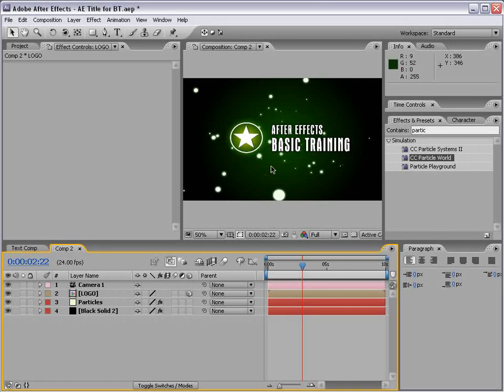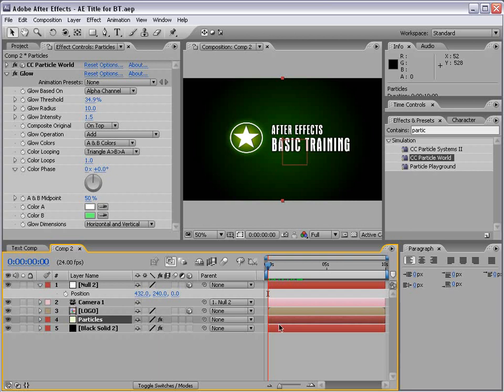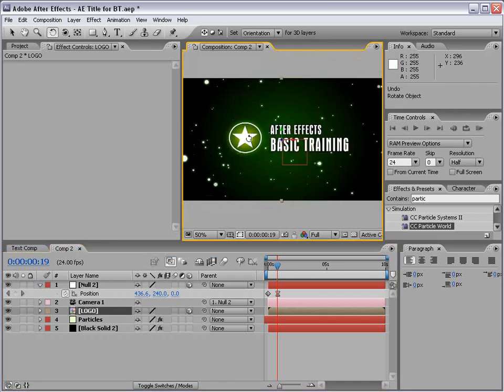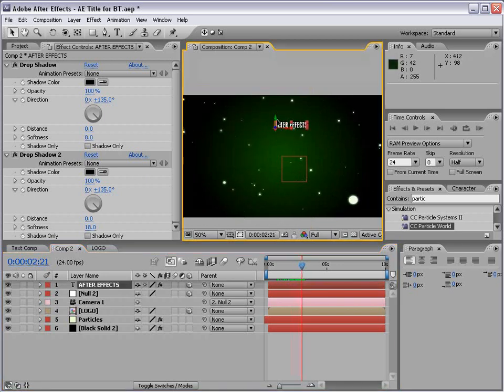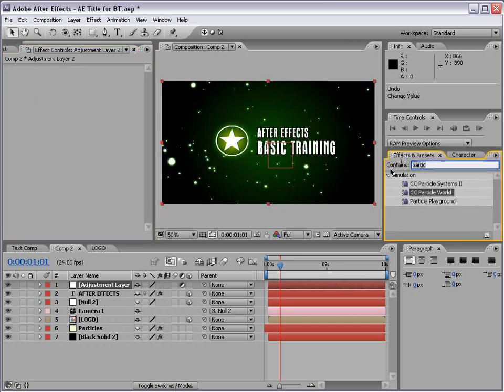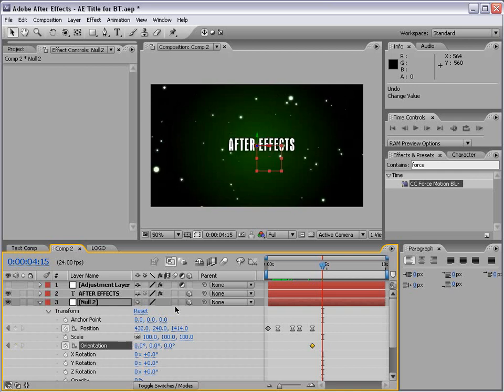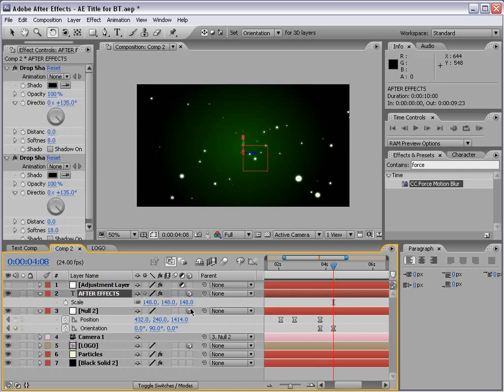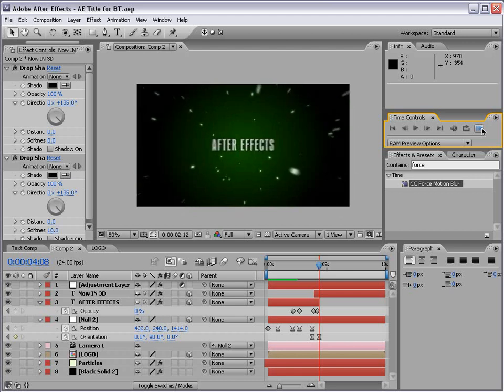Adobe After Effects Fundamentals 9